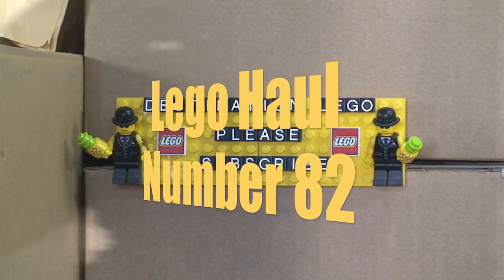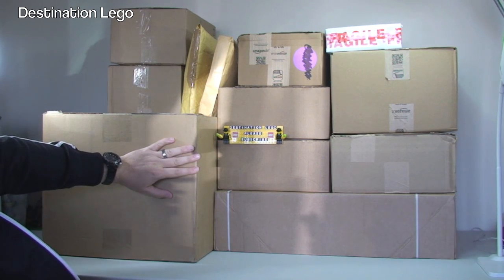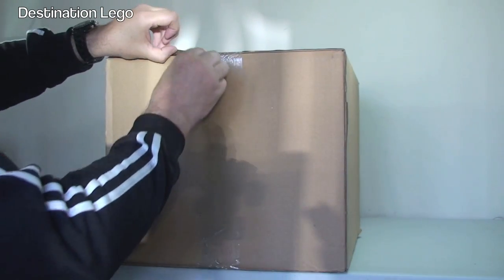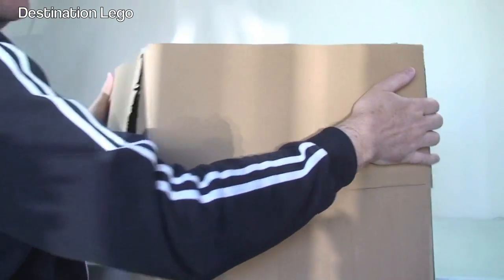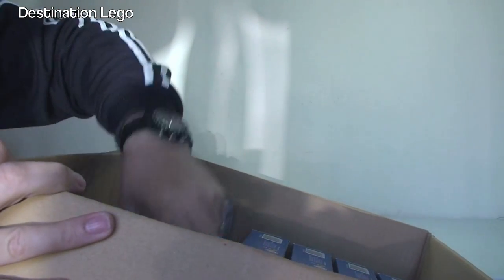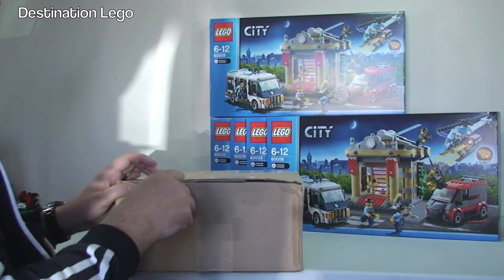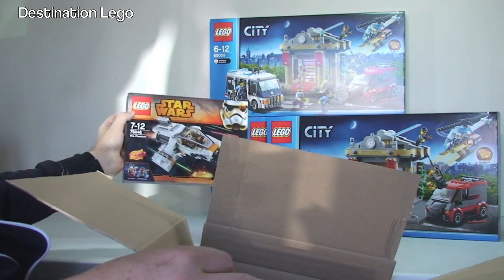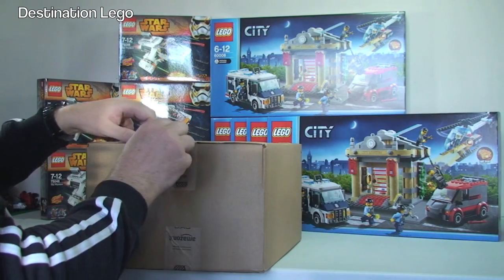LEGO Haul Number 82 (MEGA HAUL)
My Latest Lego Haul video, (No 82) and its a MEGA one !

Many Thanks

Destination Lego